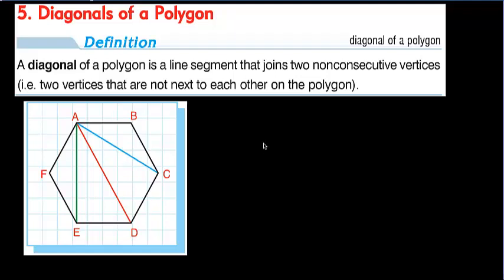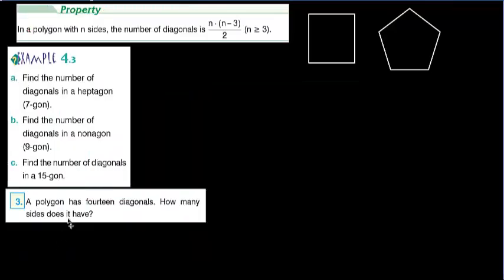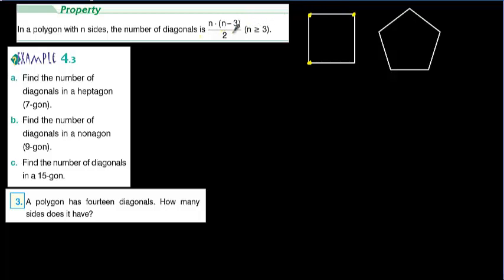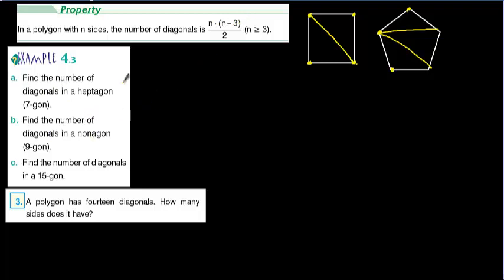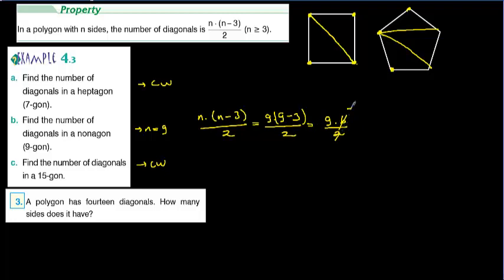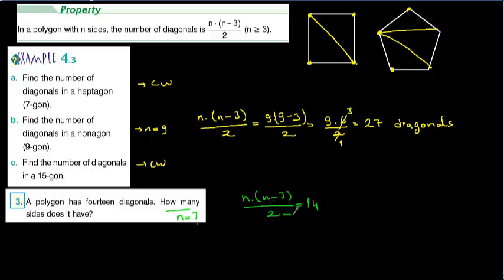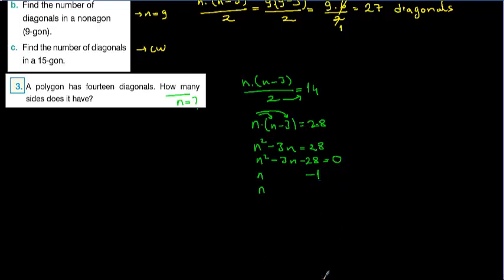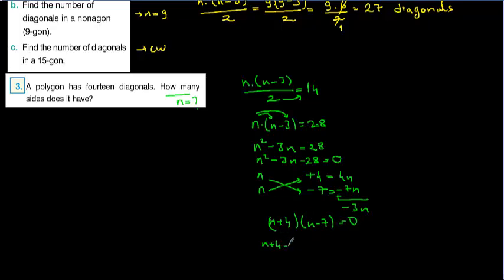Number of diagonals Lesson 1